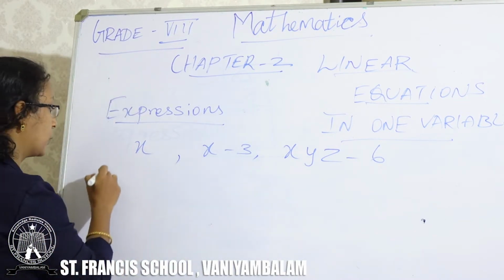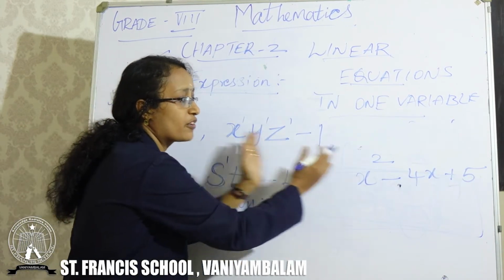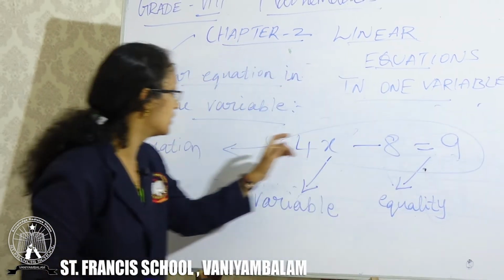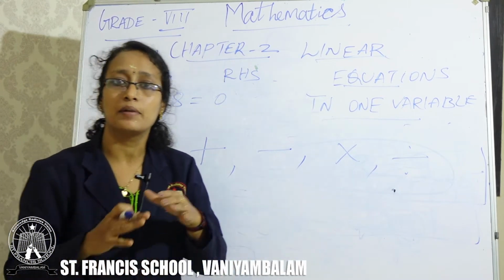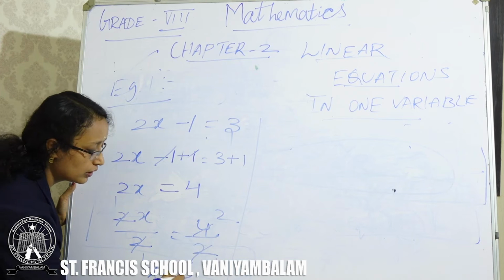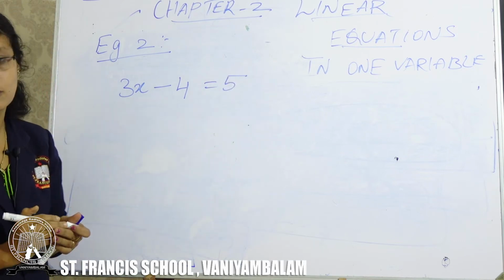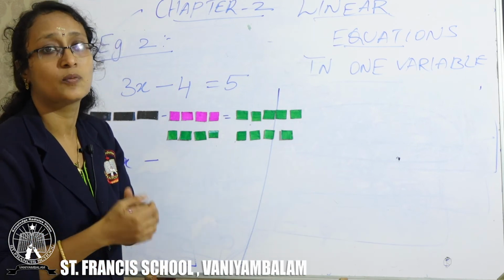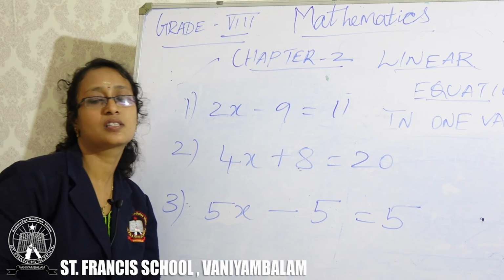Grade VIII Maths Part 01